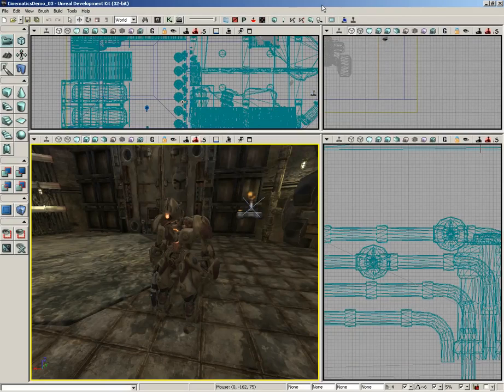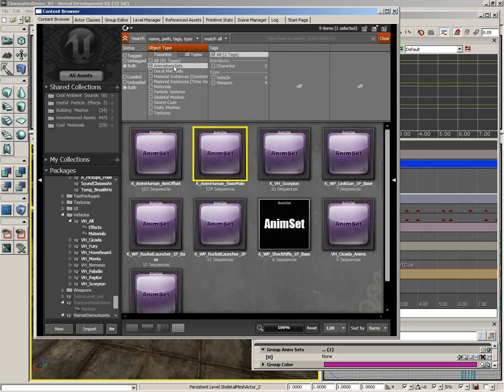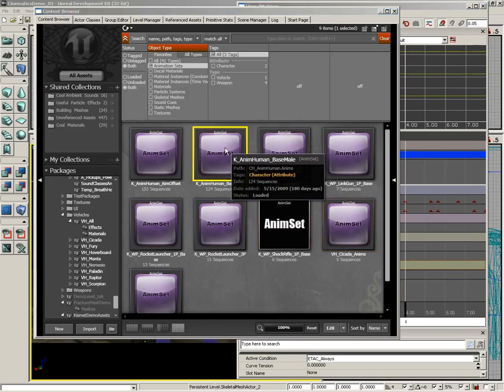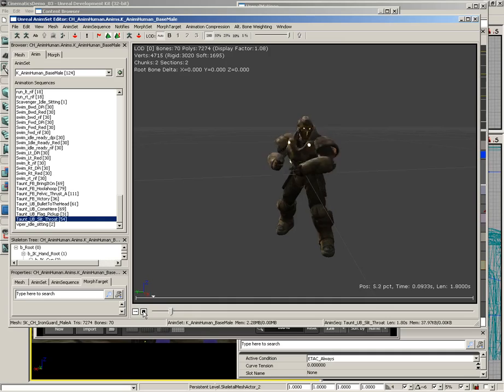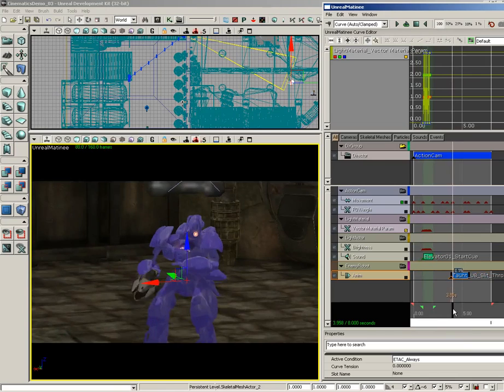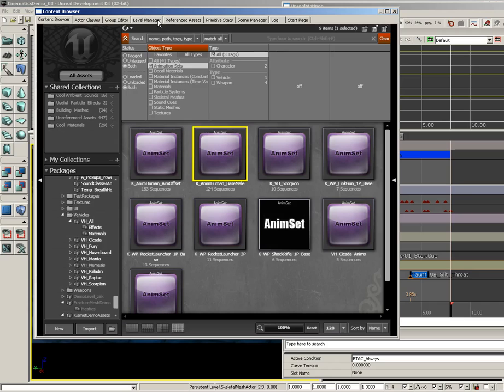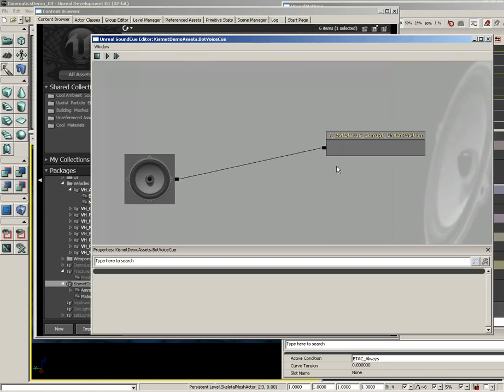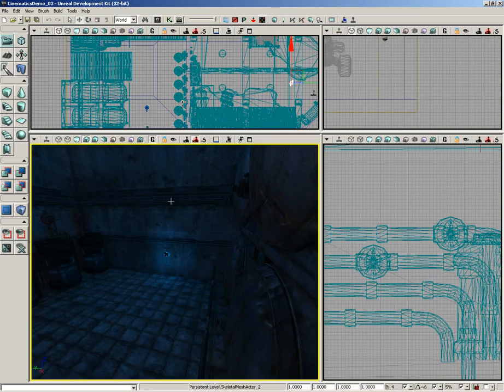UDK Tutorial Part 134: Cinematics- Robot Setup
In this video we animate the enemy robot skeletal mesh to make a threatening gesture when the camera is focused upon it.